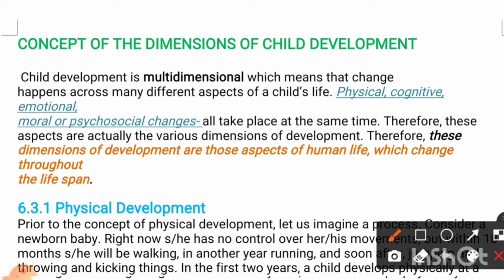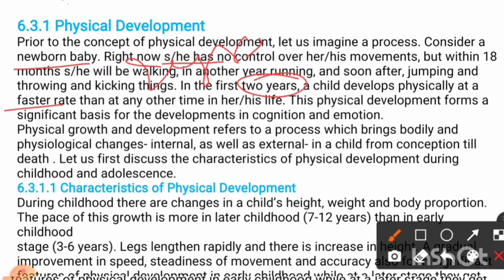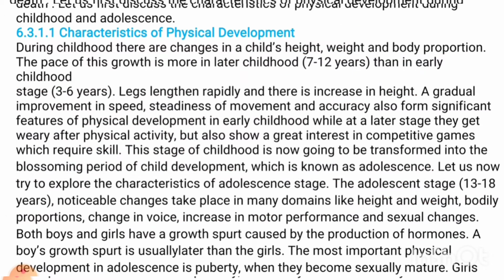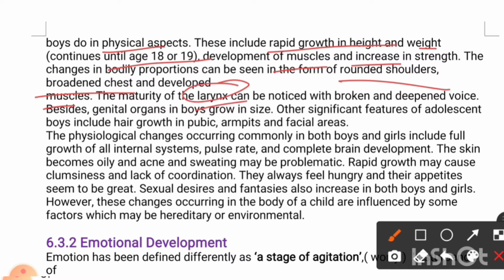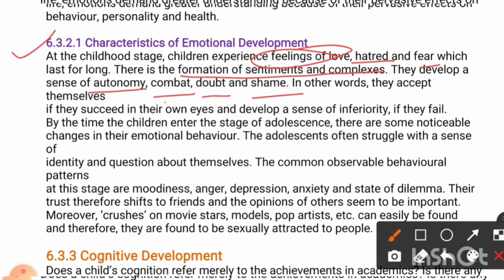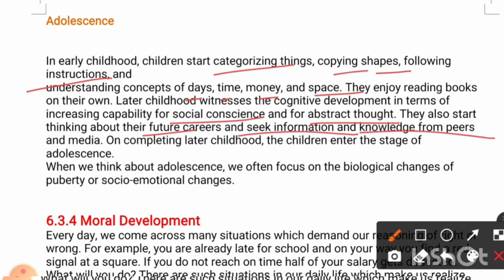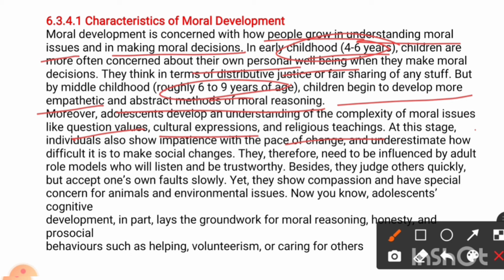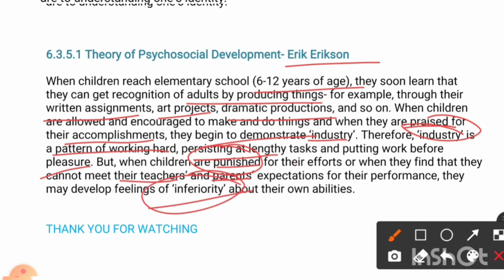DIMENSIONS OF DEVELOPMENT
CONCEPT OF THE DIMENSIONS OF CHILD DEVELOPMENT

 Child development is multidimensional which means that change
happens across many different aspects of a child’s life. PHYSICAL, COGNITIVE, EMOTIONAL,
MORAL or PSYCHO-SOCIAL changes- all take place at the same time. Therefore, these
aspects are actually the various dimensions of development. Therefore, these
dimensions of development are those aspects of human life, which change throughout
the life span.
6.3.1 Physical Development
Prior to the concept of physical development, let us imagine a process. Consider a
newborn baby. Right now s/he has no control over her/his movements, but within 18
months s/he will be walking, in another year running, and soon after, jumping and
throwing and kicking things. In the first two years, a child develops physically at a
faster rate than at any other time in her/his life. This physical development forms a
significant basis for the developments in cognition and emotion.
Physical growth and development refers to a process which brings bodily and
physiological changes- internal, as well as external- in a child from conception till
death . Let us first discuss the characteristics of physical development during childhood and adolescence.

6.3.2 Emotional Development
Emotion has been defined differently as ‘a stage of agitation’,( worry )  ‘disturbance of
equilibrium’, ‘intense random and disorganized response to a stimulus’. In modern
life, emotions demand greater understanding because of their pervasive effects on
behaviour, personality and health.

6.3.3 Cognitive Development
Does a child’s cognition refer merely to the achievements in academics? Is there any
role of cognition in developing other dimensions of a child’s personality? Child’s
cognitive development forms the foundation of many other developments like
language, social, moral and emotional development
6.3.4 Moral Development
Every day, we come across many situations which demand our reasoning of right or
wrong. For example, you are already late for school and on your way you find a red
signal at a square. If you do not reach on time half of your salary gets deducted.
What will you do? There are such situations in our daily life which make us realize
how far we can uphold our attitude of being self. In these situations, we need to
extend and challenge our thinking about what is ‘moral’. Actually, being moral or
morality refers to the fundamental questions of right and wrong, justice, fairness
and basic human rights.

6.3.5 Psychosocial Development
Psychosocial development reflects an interrelationship between psychological
developments, emotional needs and the way individuals interact with their environment.
Who am I? What my close friends think about me? How am I different from others?
Am I a kid, or an adult? You know that these questions are not usually concerned in
childhood but during adolescence stage. Adolescents clamor/demand for answers to such
questions of identity.